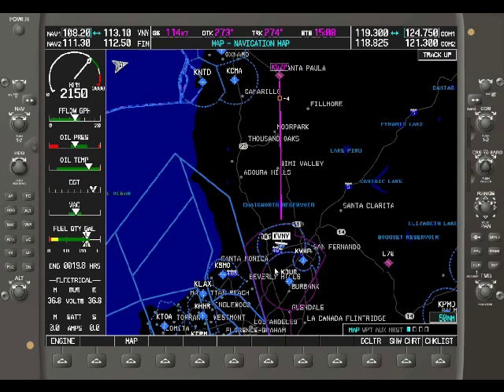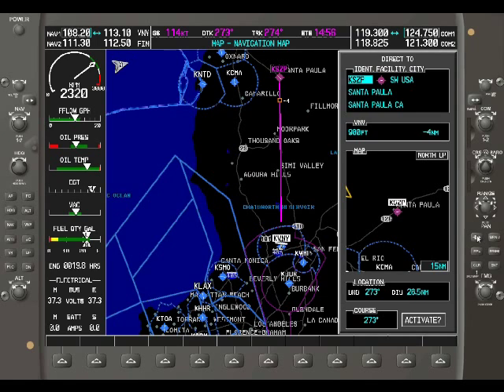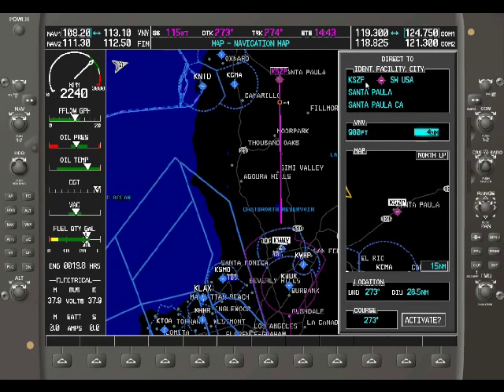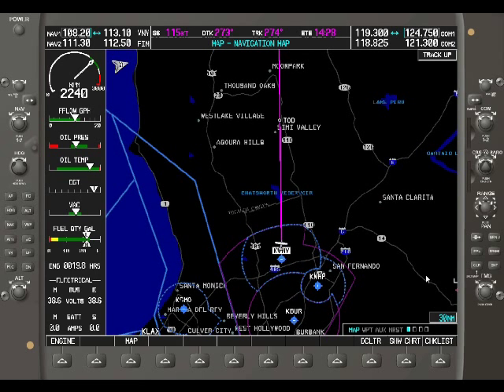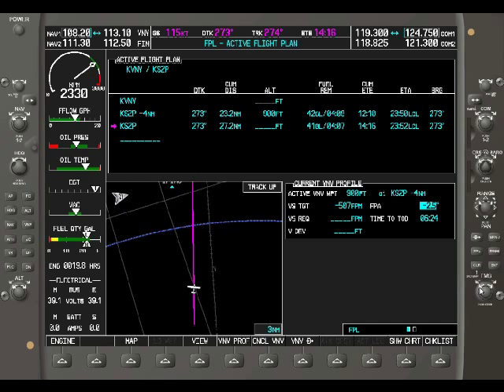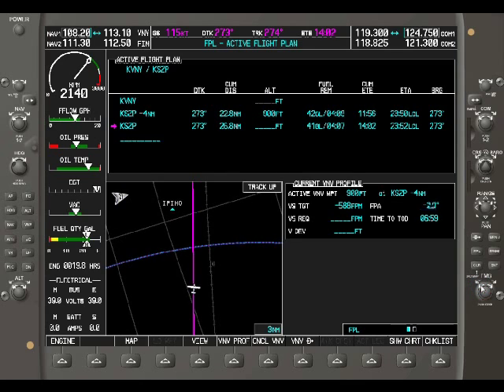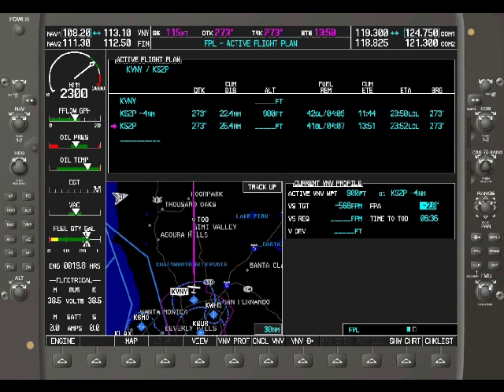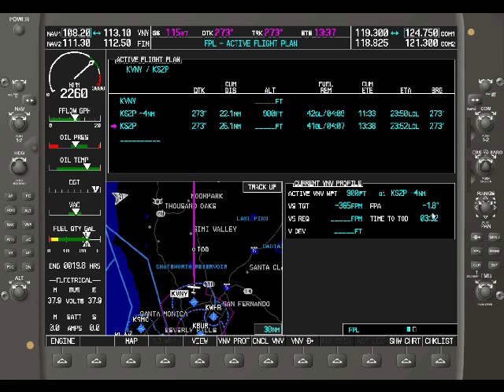G1000 GPS Navigation: Direct To VNAV Flight Path Angle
Modifying the flight path angle for your Direct To VNAV waypoint.